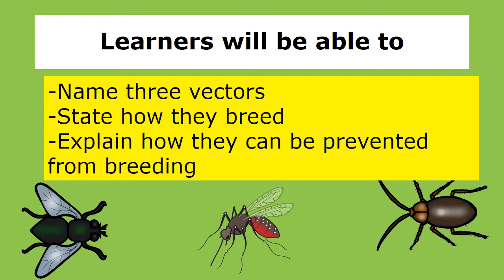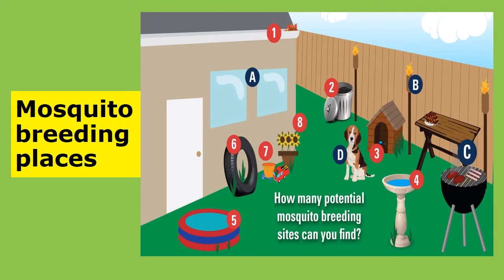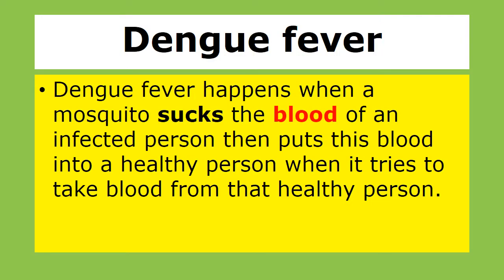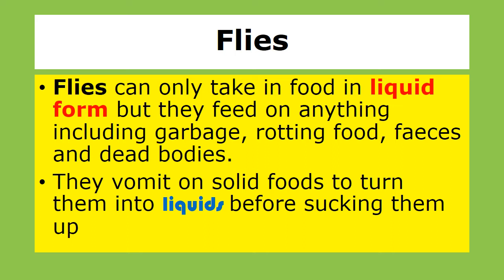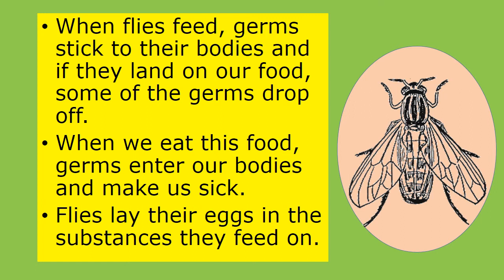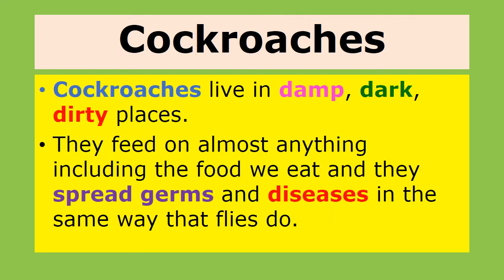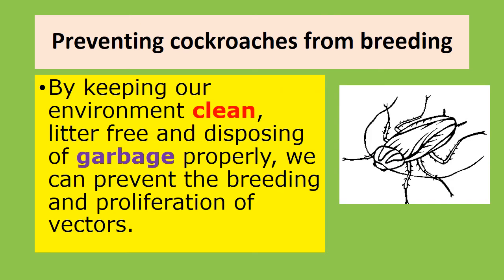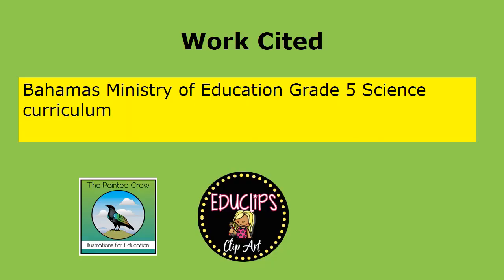Vectors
Students will learn about the three vectors.